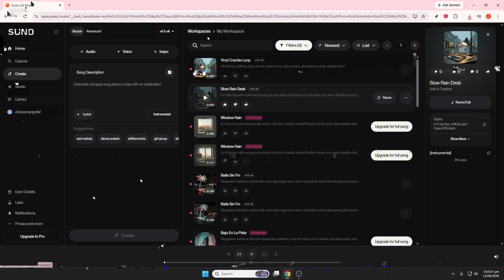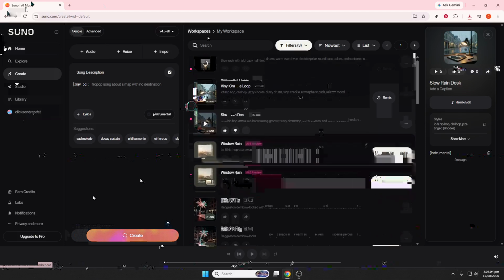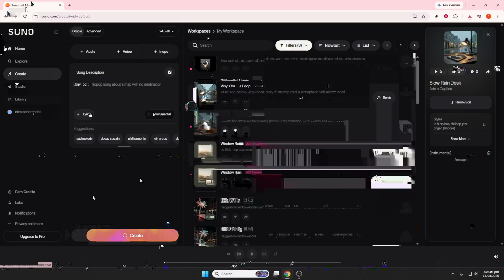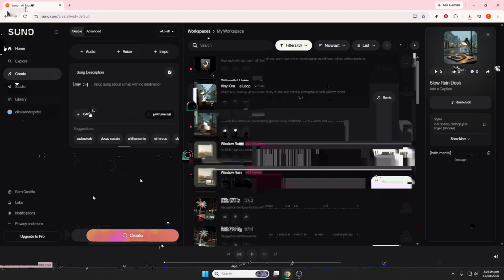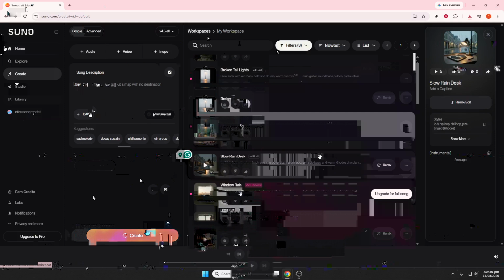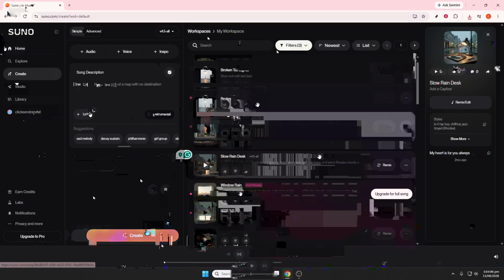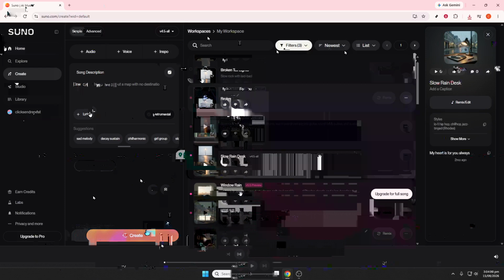Como Usar o Suno AI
¿Quieres aprender cómo usar Suno AI para crear canciones con inteligencia artificial? 🎵🤖 En este tutorial paso a paso, te mostraré cómo empezar a usar Suno AI y generar tus propias canciones de forma rápida y sencilla.

En este video aprenderás:
✅ Cómo usar Suno AI desde cero
✅ Cómo crear una canción con Suno AI
✅ Cómo generar música con inteligencia artificial
✅ Cómo escribir prompts para crear canciones
✅ Cómo elegir estilos y géneros musicales
✅ Cómo personalizar tus canciones en Suno AI
✅ Consejos para principiantes

No necesitas experiencia previa en producción musical. Si quieres experimentar con IA para crear música, canciones y contenido, este tutorial te ayudará a comenzar.